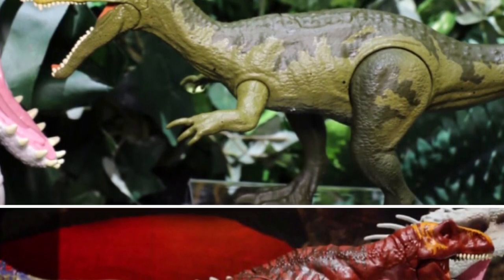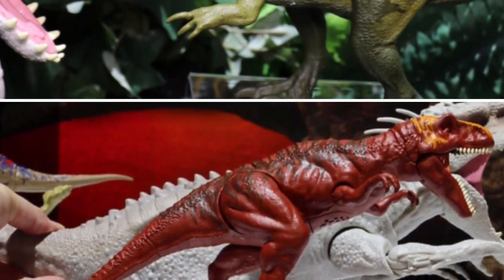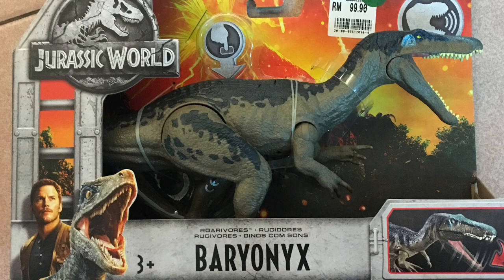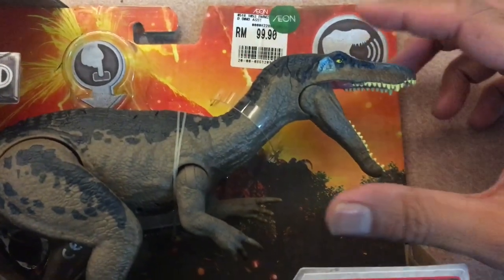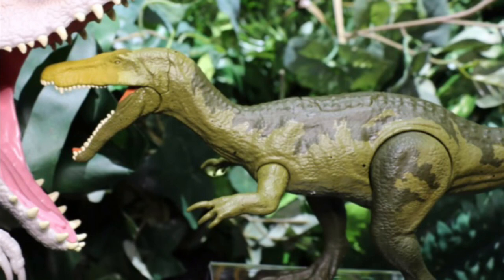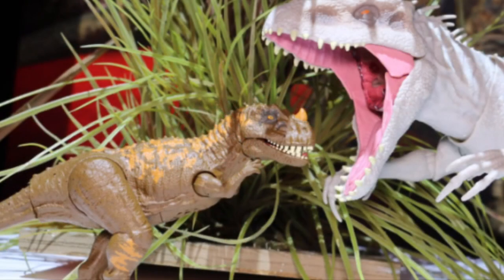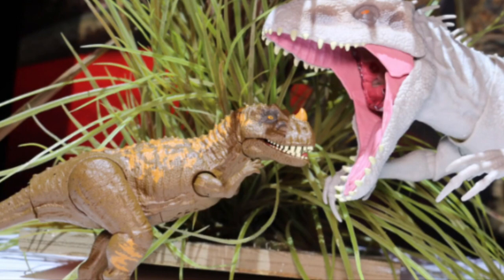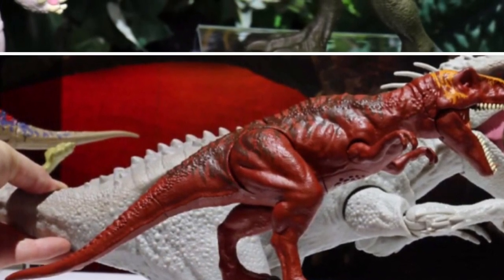TOY FAIR 2019 – NEW JURASSIC WORLD ROARIVORES DINOS Still Walk Around With Their Mouths Open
Did your jaws drop at the Toy Fair 2019 announcement of new Jurassic World Roarivores toys? These dinos beat you to it.